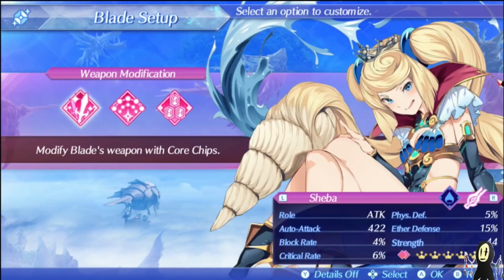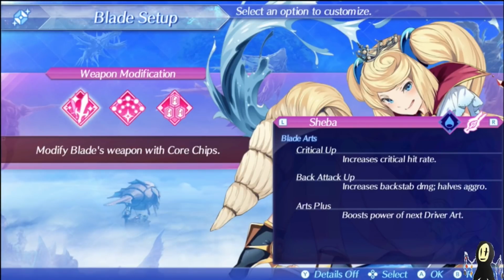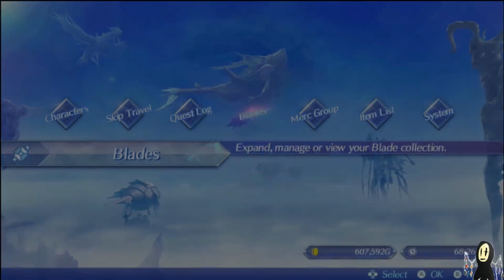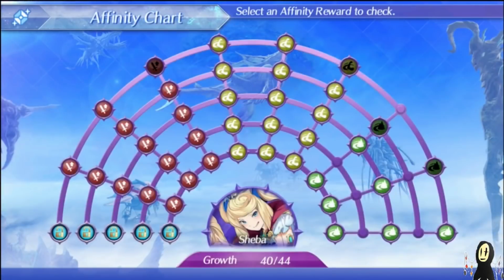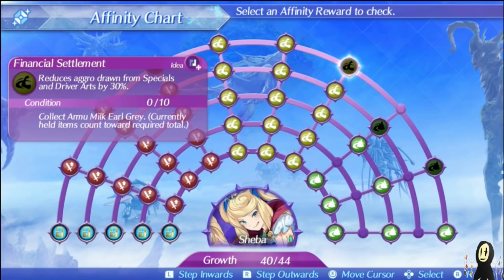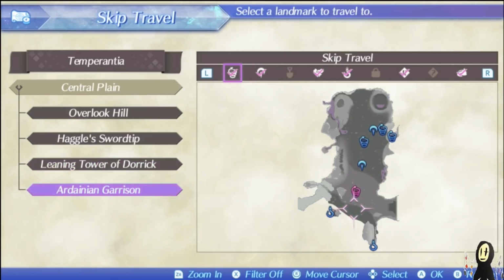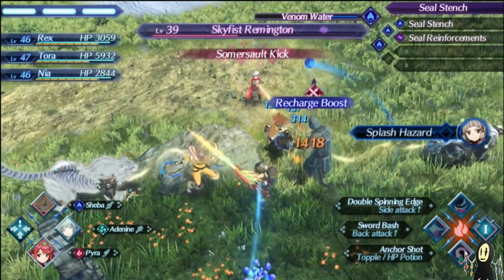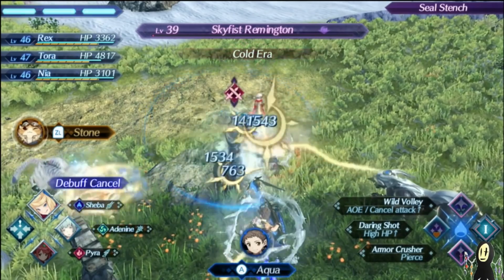Xenoblade Chronicles 2 - Sheba Guide (500,000 Gold Core Crystal)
Xenoblade Chronicles 2 has a plethora of unique Blades, but perhaps none are quite as unique Sheba! Unlike the rest of the Blades, Sheba can have her affinity chart unlocked through cold, hard cash. And, being an Ether Cannon, she packs quite a punch. Theoretically, you could have her reach Lv.5 the moment you bond with her!